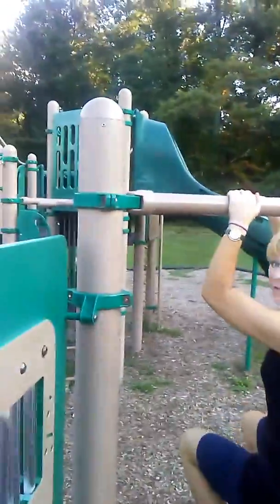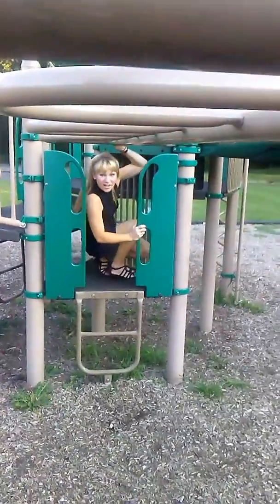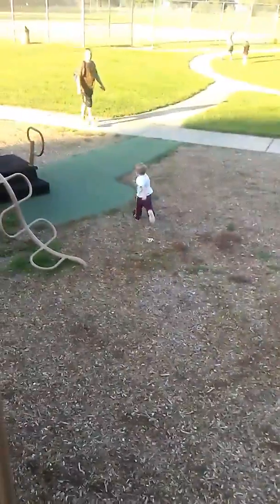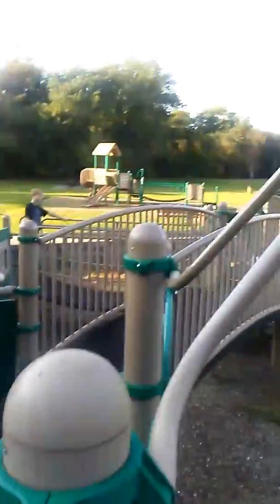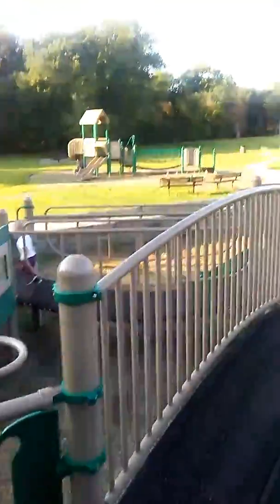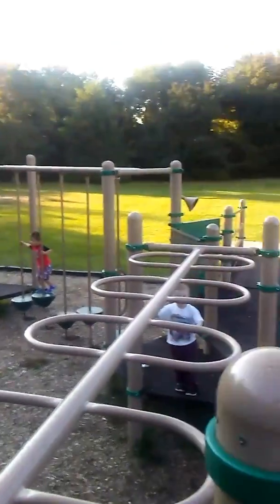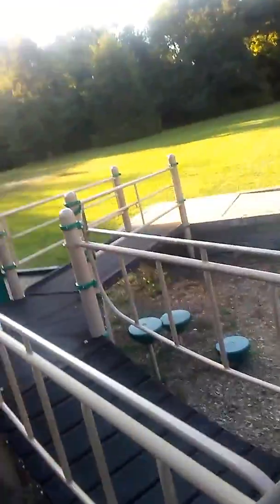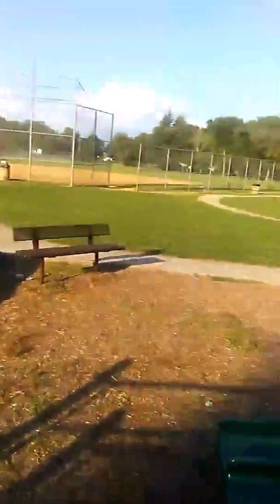September 18, 2017